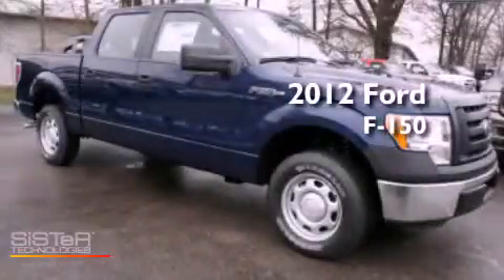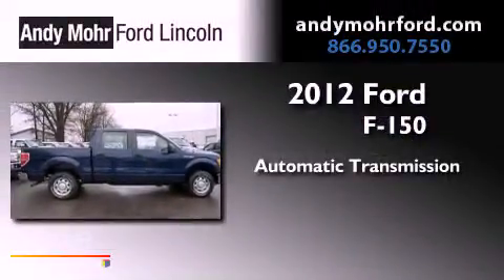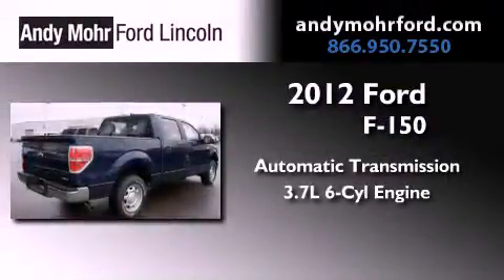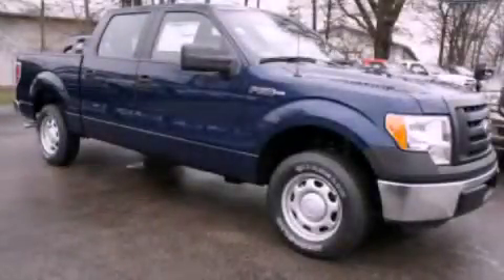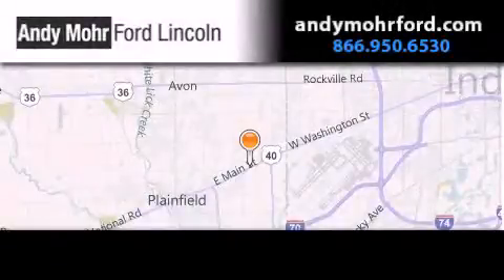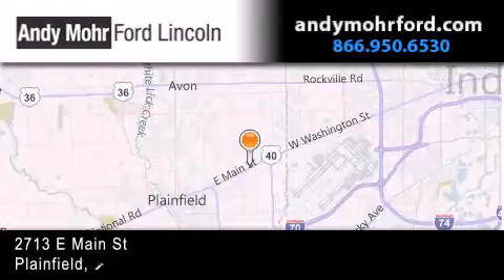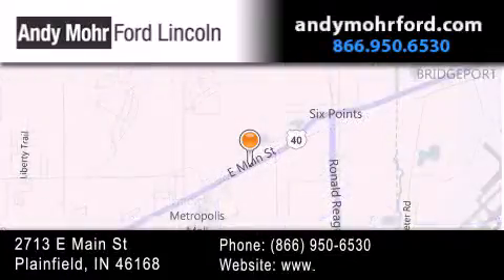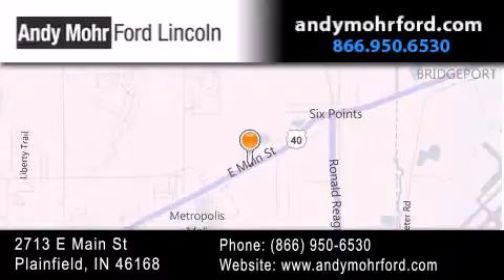2012 Ford F150 Indianapolis IN 46168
Year : 2012
 Make : Ford
 Model : F150
 Engine : 3.7L V6 24V MPFI DOHC Flexible Fuel
 Trans . : 6-Speed Automatic
 Exterior : Dark Blue Pearl Metallic

 Stock : T13710

 2713 E. Main Street